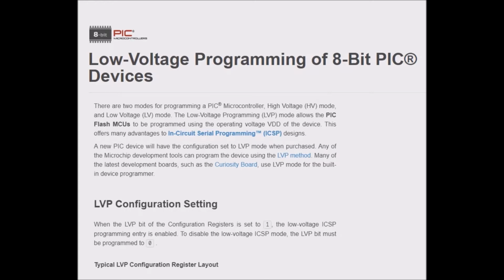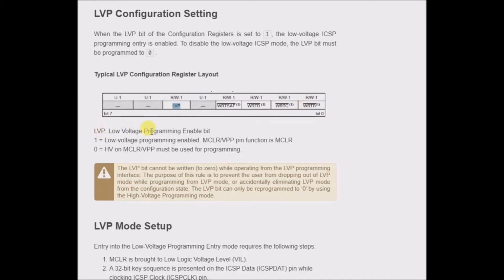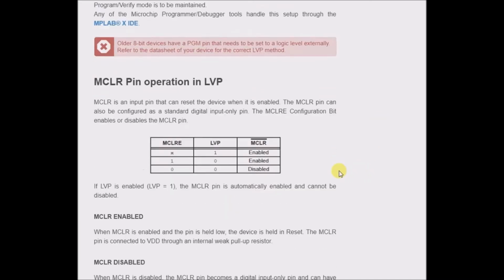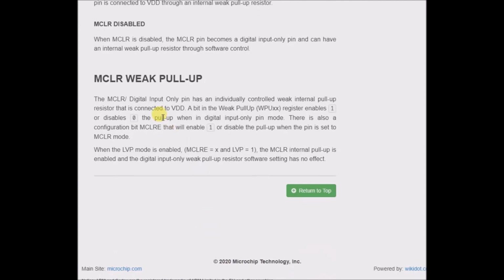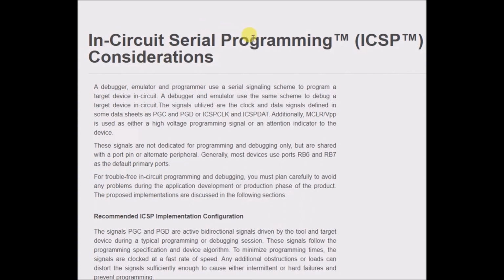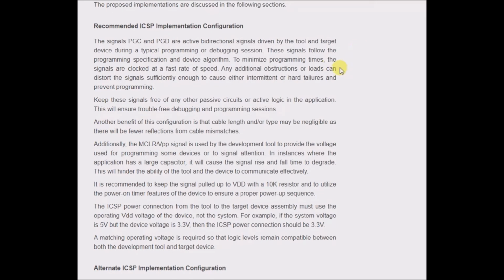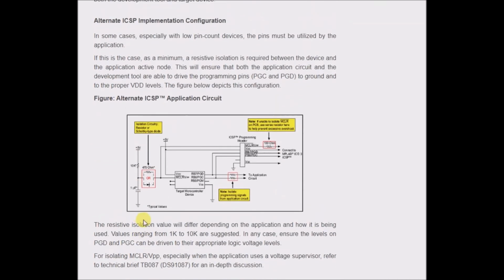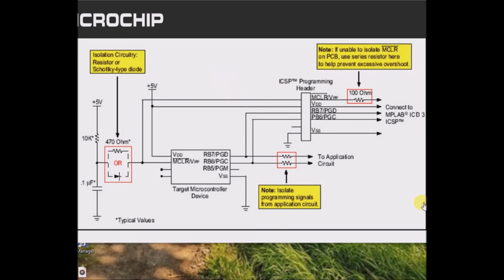8-Bit PIC Microcontrollers - Gathering Information Part 3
8-Bit PIC Microcontrollers - Gathering Information Part 3